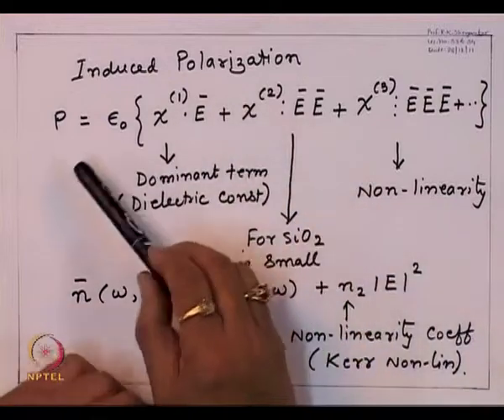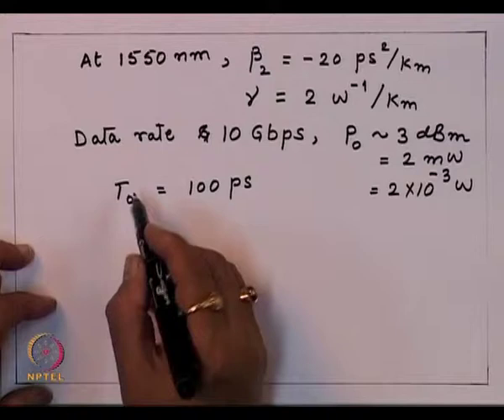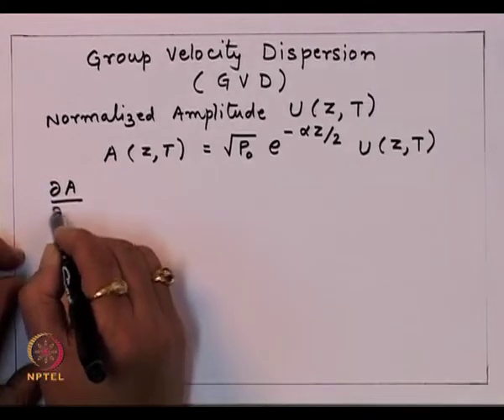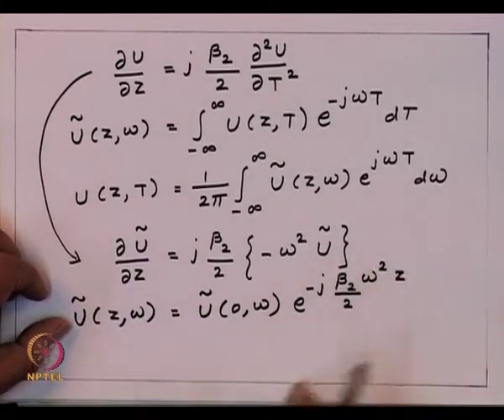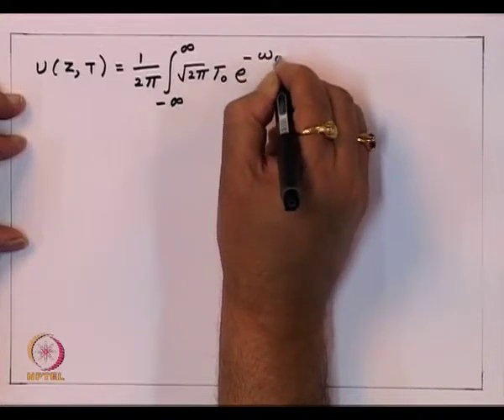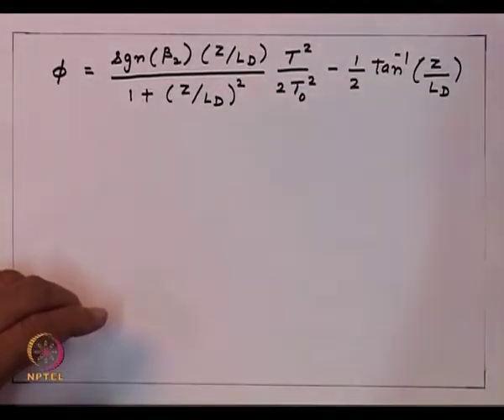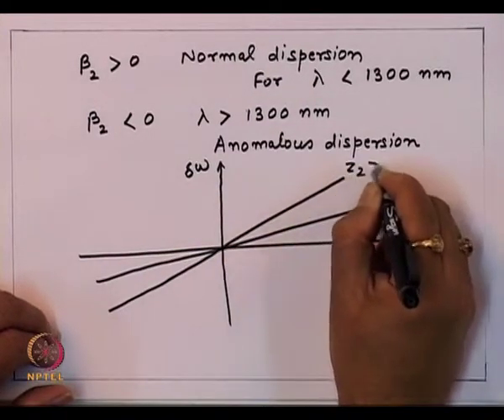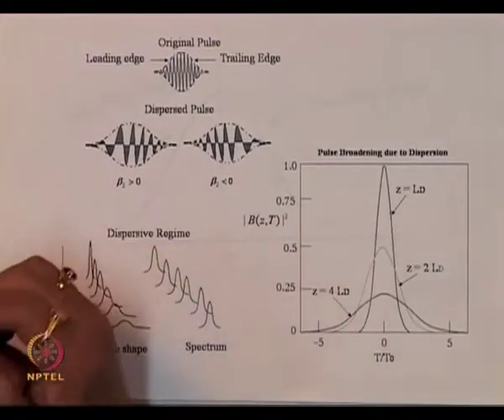Advanced Optical Communications